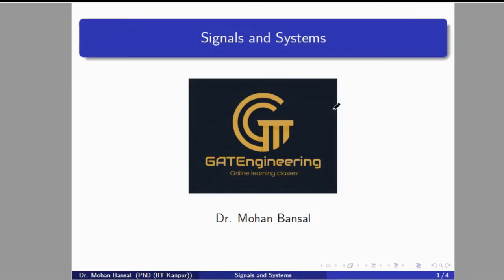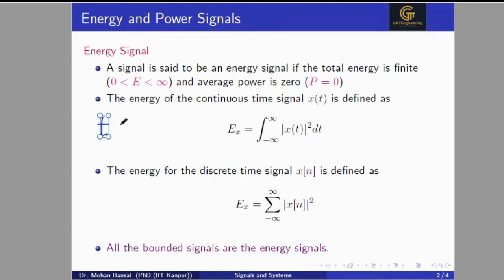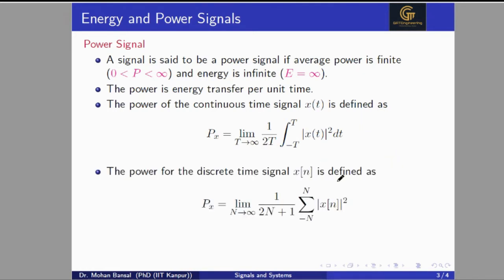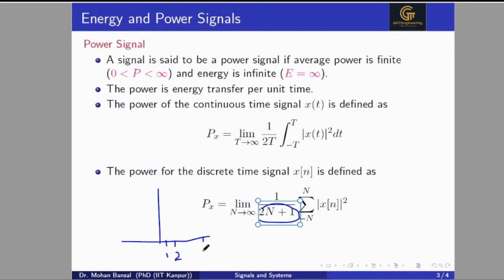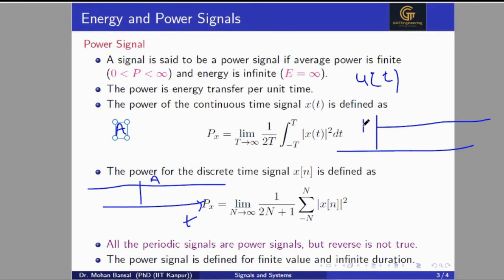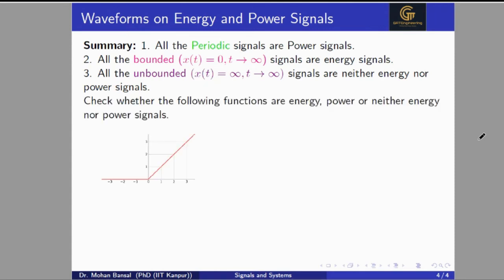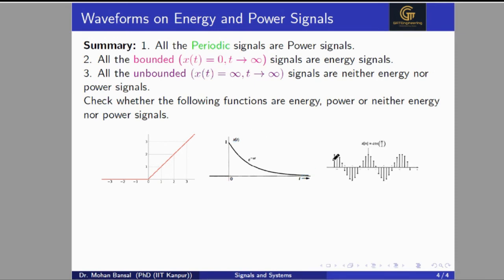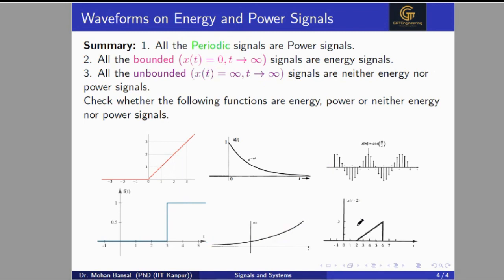Energy and Power Signals - Signals and Systems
In this video, you will learn to identify the signal is energy or power signal without mathematical calculations.